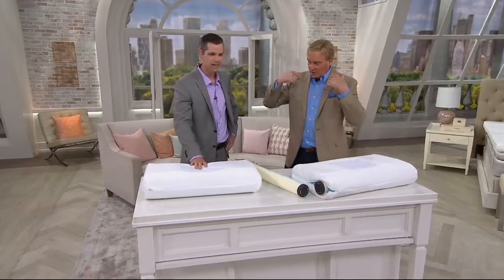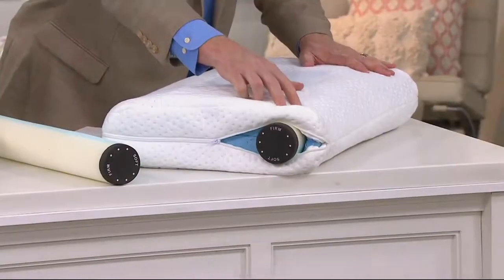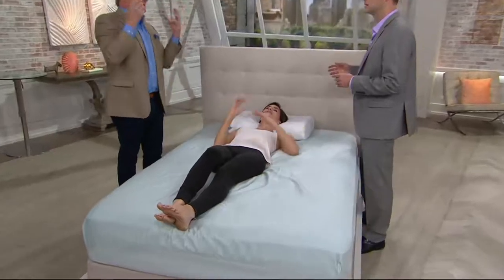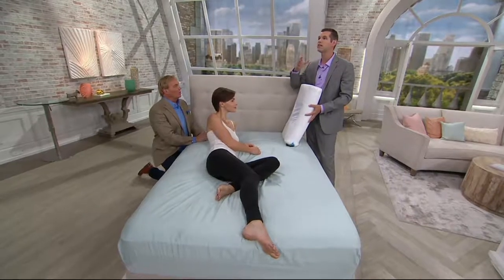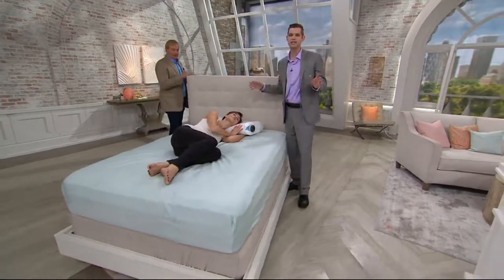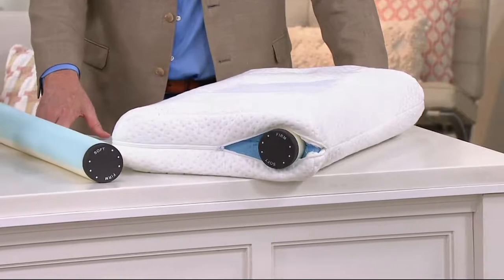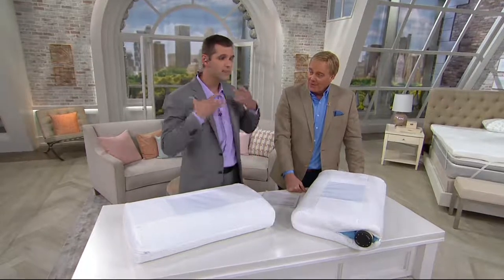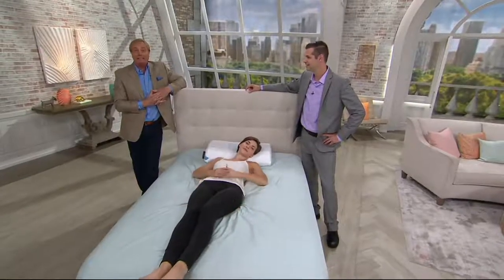Comfort Adjust Memory Foam Bed Pillow with Neck Support Roll on QVC